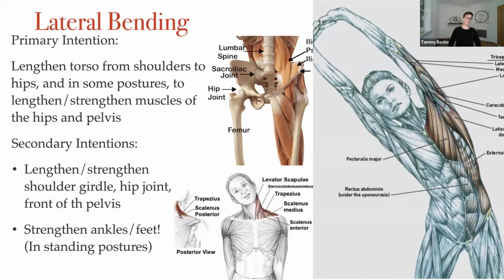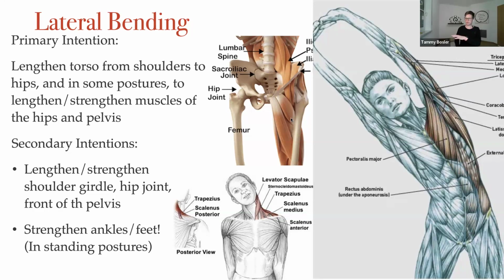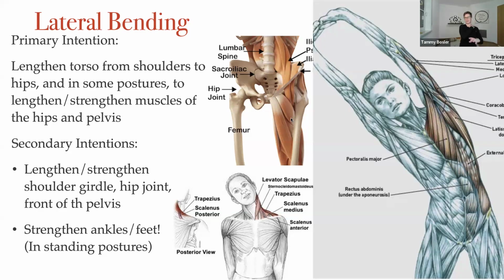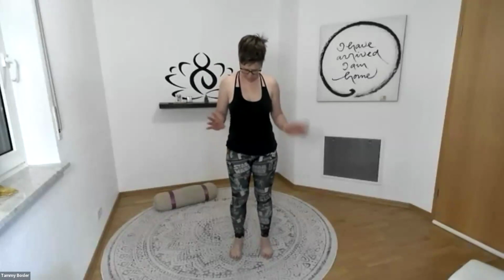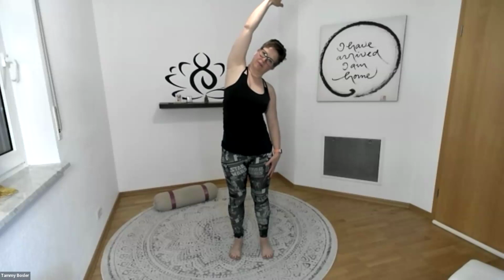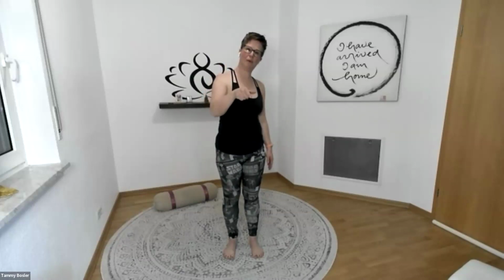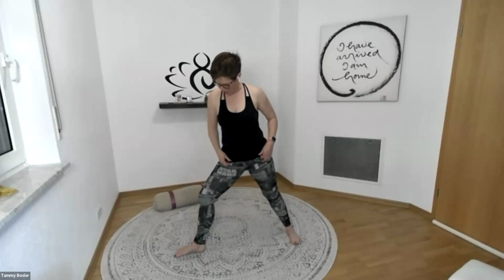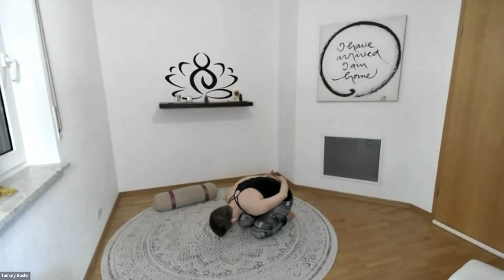3 - Foundations - Lateral Bending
This is a combination of anatomy and experiential practice focusing on lateral bending.  Tammy introduces the classical, physical focus of the lateral bending postures, and gives examples of some of these postures through breath-centered Asana practice.